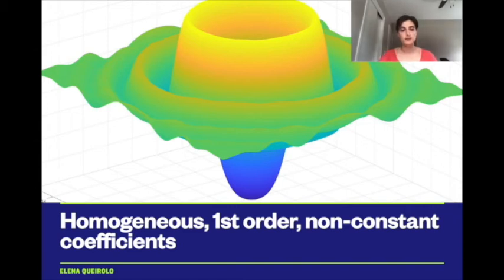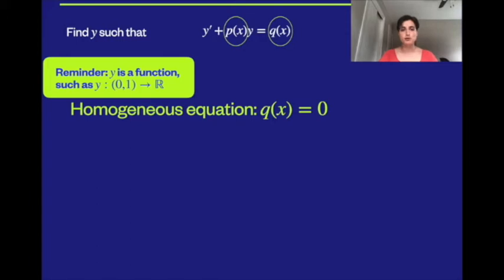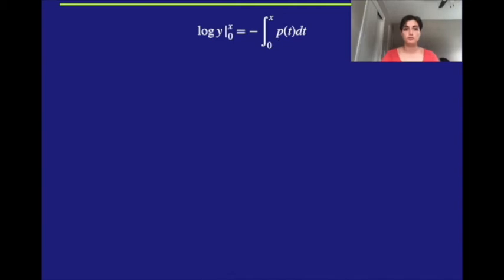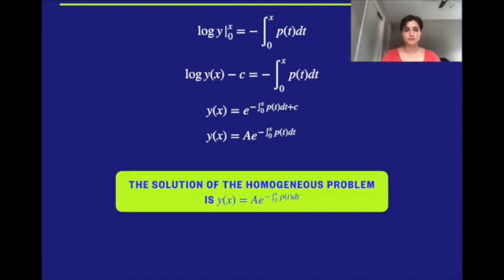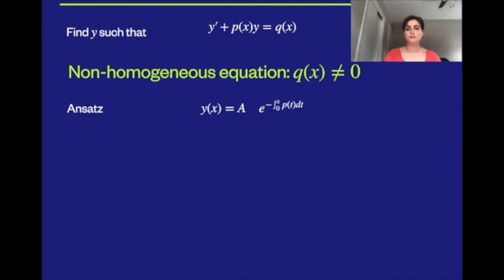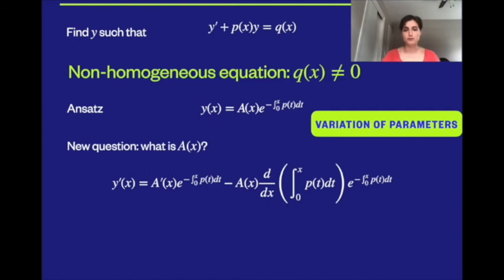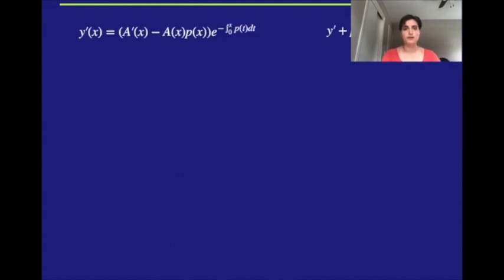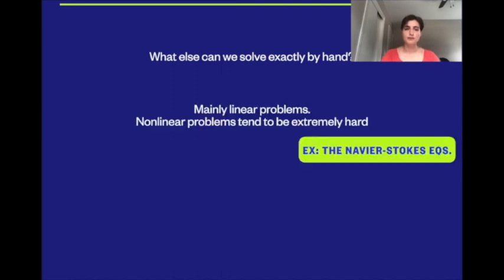P4 - 1st order non-constant coefs